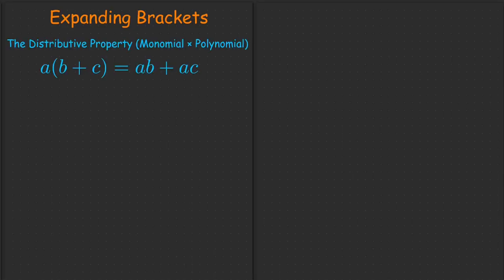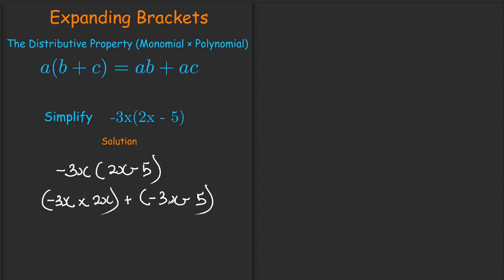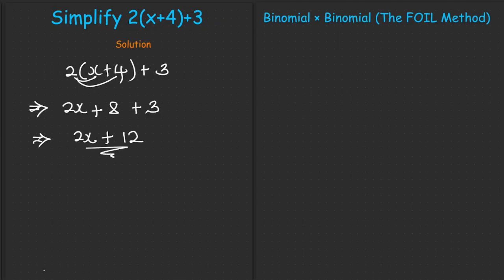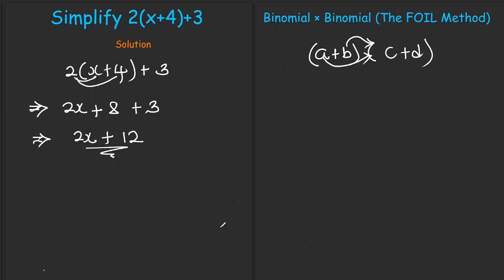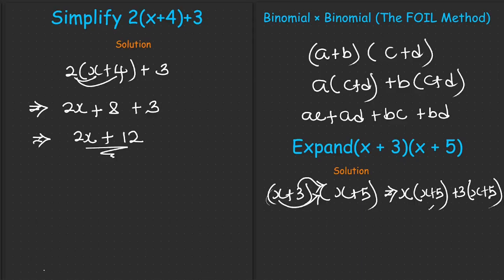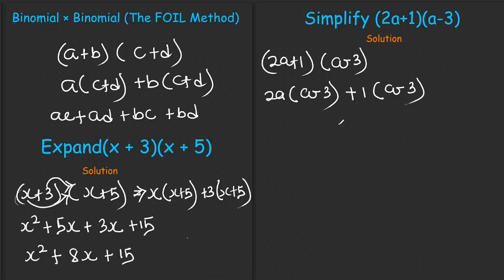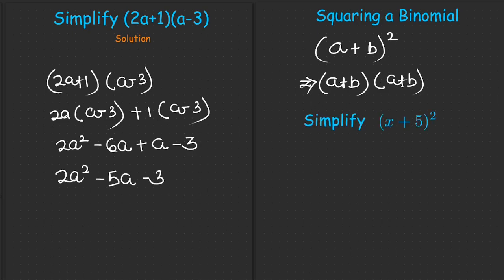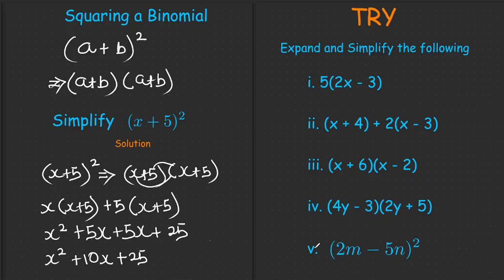Expanding Brackets | The Distributive Property in Algebra (Step-by-Step)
It's time to break down the walls! 🧱 In Algebra, brackets act like a container, and "expanding" them means multiplying everything inside by the term on the outside.

By the end of this video, you'll be able to "expand and simplify" even the messiest looking algebraic expressions!

Quick Practice: What do you get when you expand 3(2x + 4)? ✍️ Put your answer in the comments! If you're new to the series, we recommend starting from the beginning of our Algebra Masterclass to get all the foundations right